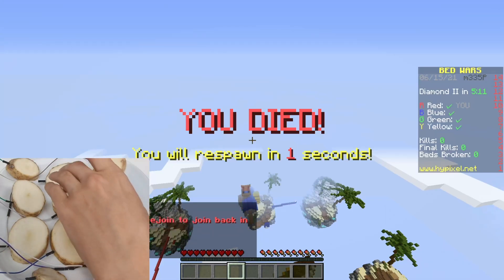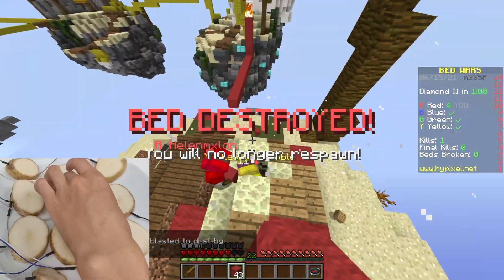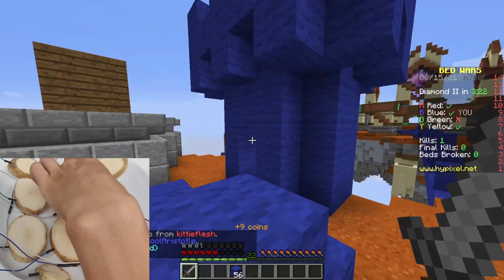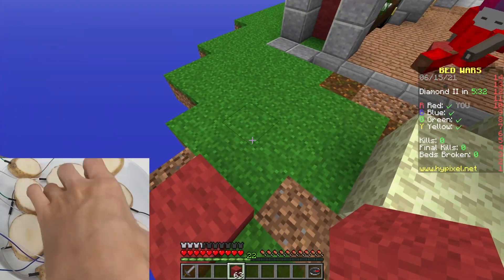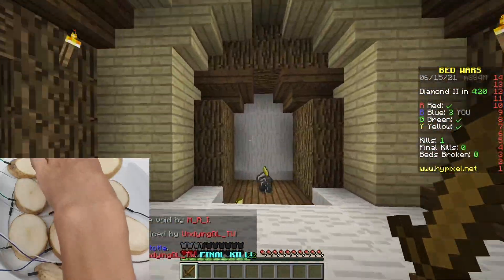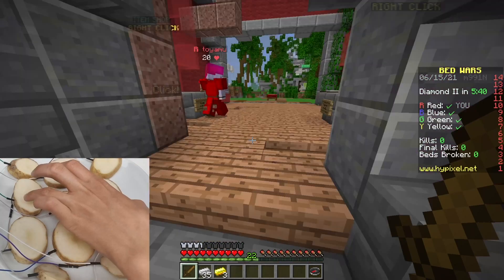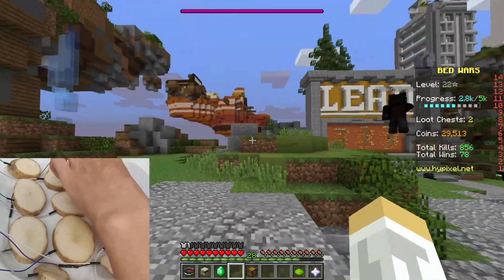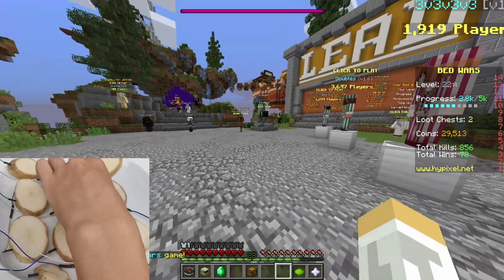Can You Play Minecraft on a Potato? (literally)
In this video, I play Minecraft on a potato. Literally. The circuit uses something called capacitive touch to sensor so detect when a potato slice is touched. This then triggers USB keyboard commands that control Minecraft.